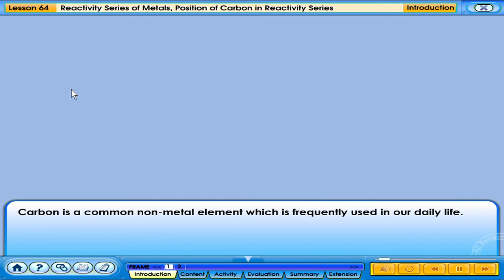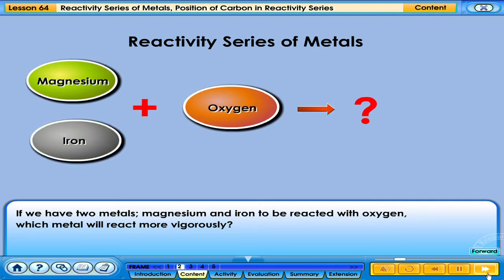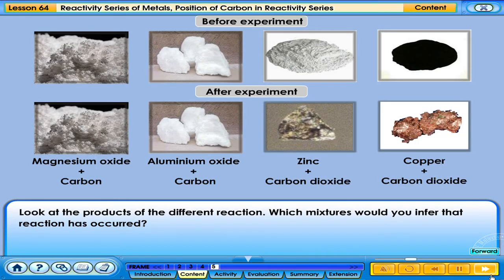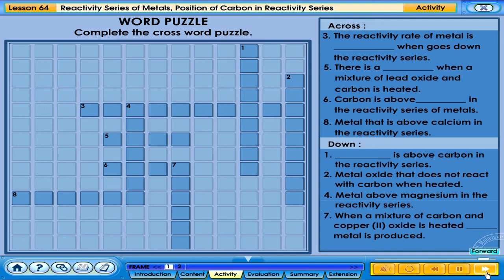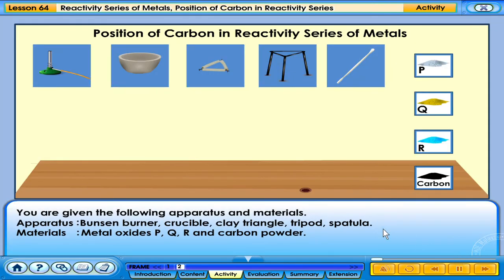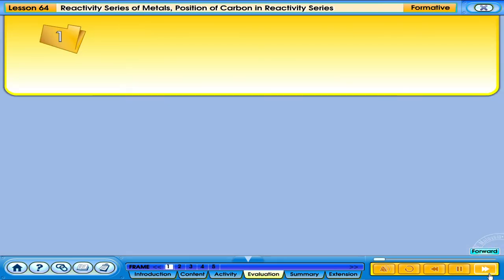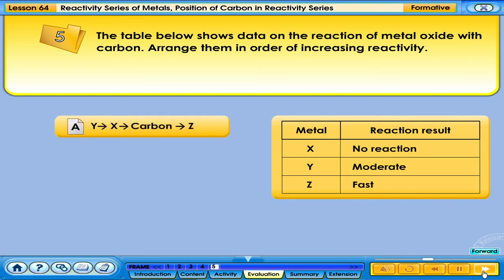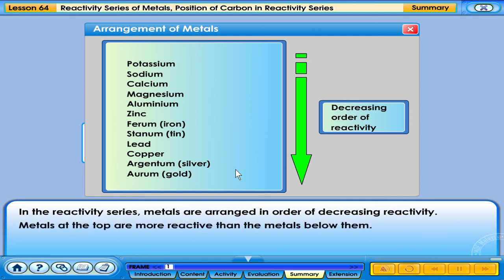64. Reactivity Series Of Metals, Position Of Carbon In Reactivity Series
Reactivity Series Of Metals